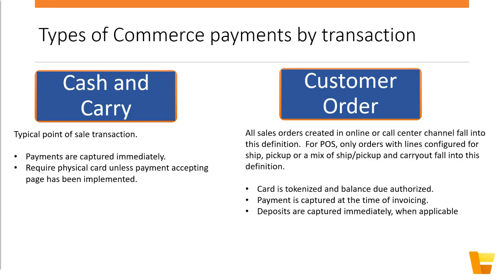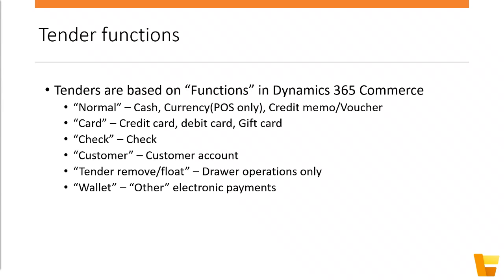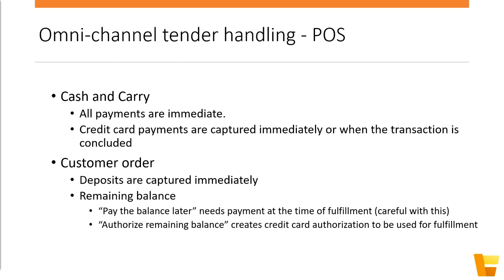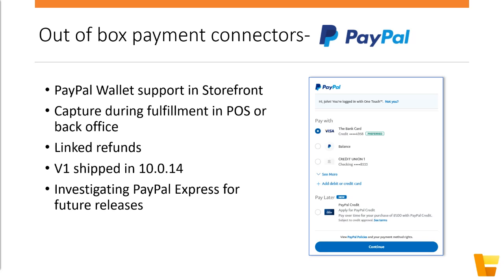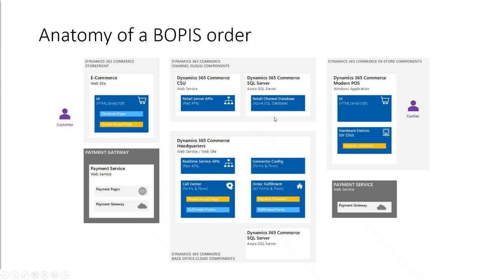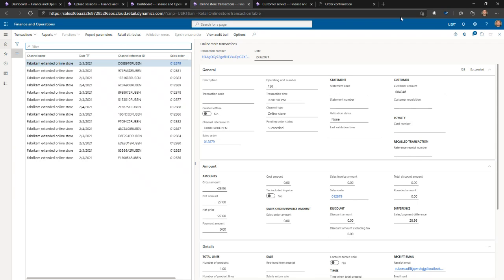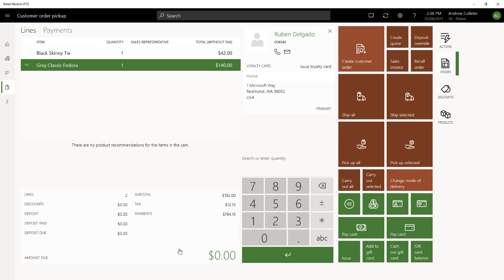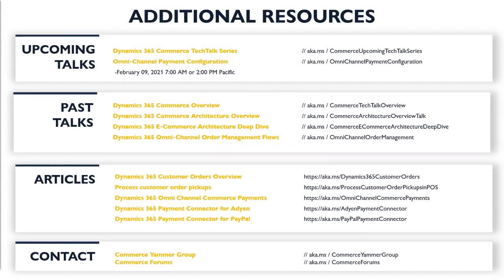Dynamics 365 Commerce - Omni Channel Payment Overview & Processing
Learn how Dynamics 365 Commerce provides omnichannel payment support through the Payments SDK and out-of-box connector for Adyen.